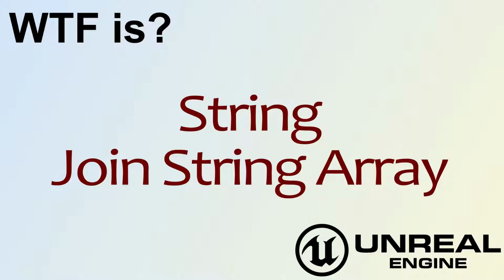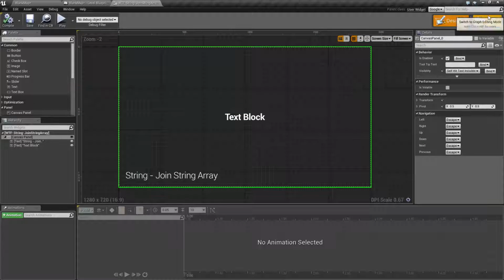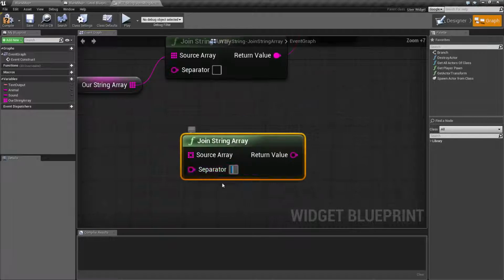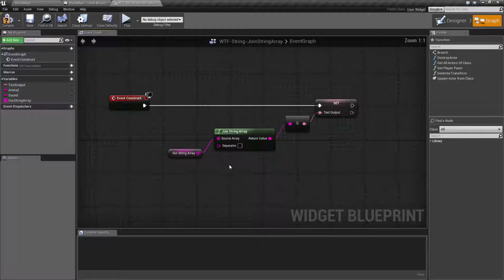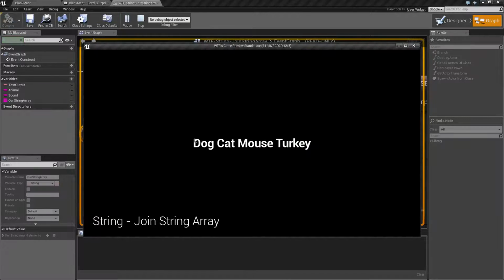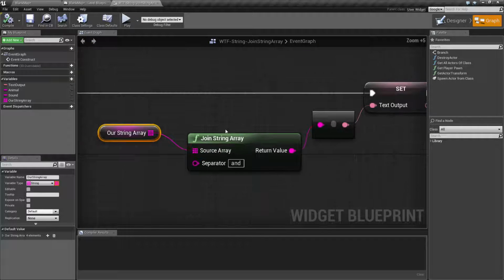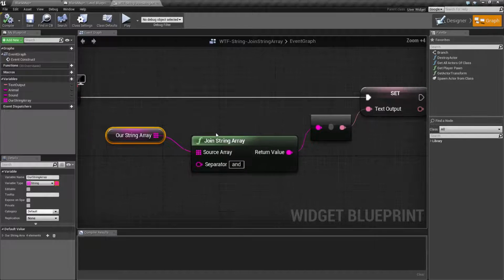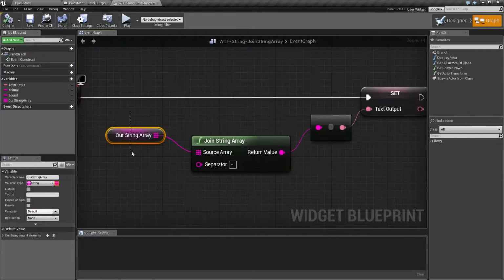WTF Is? String: Join String Array Node in Unreal Engine 4 ( UE4 )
What is the String: Join String Array Node in Unreal Engine 4